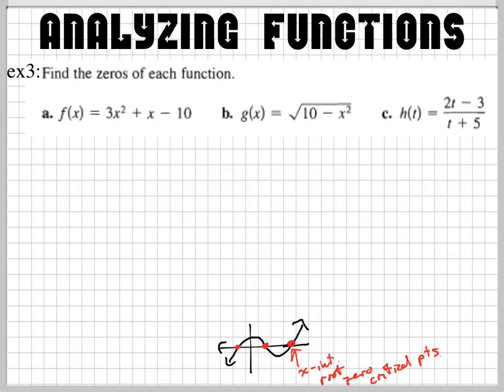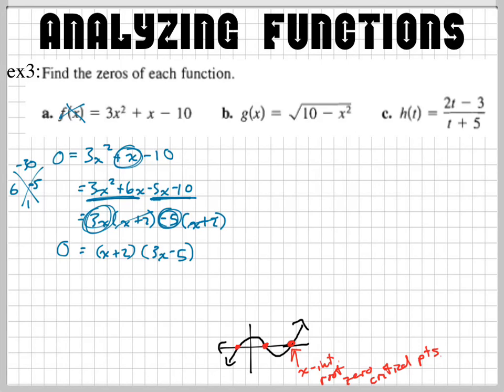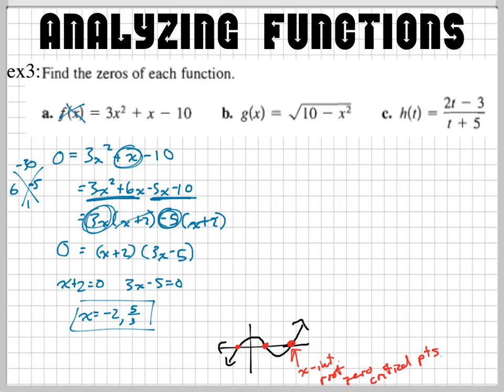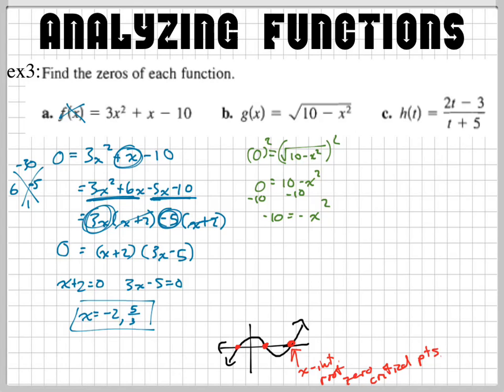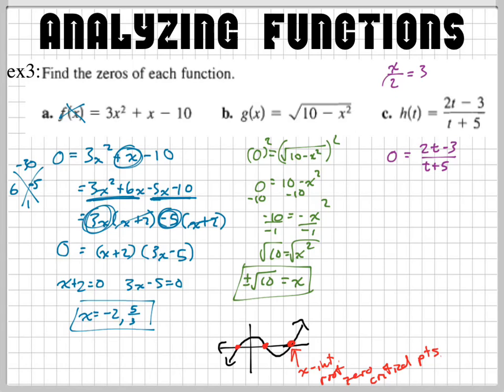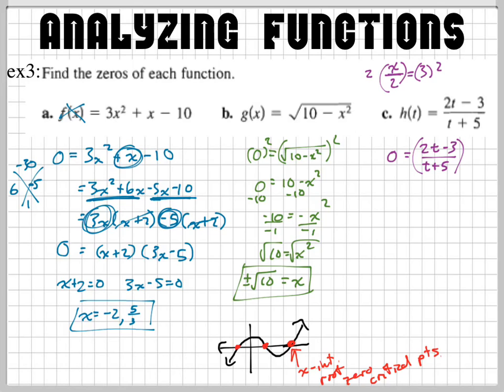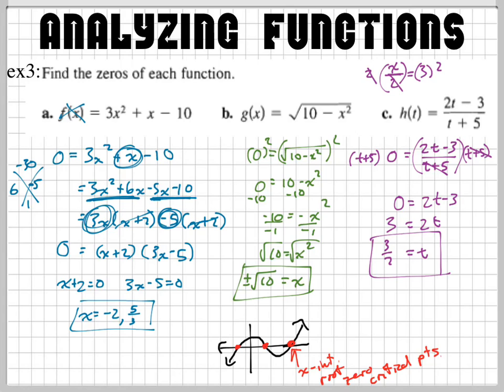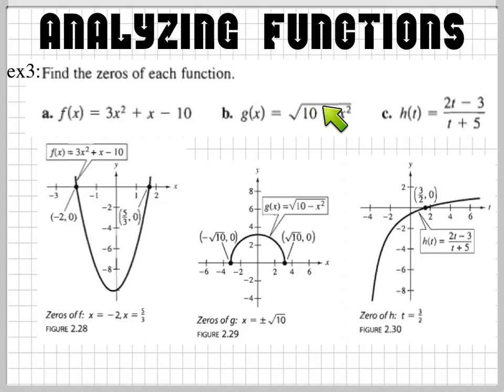Finding zeros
How do you find the zeros of a function?